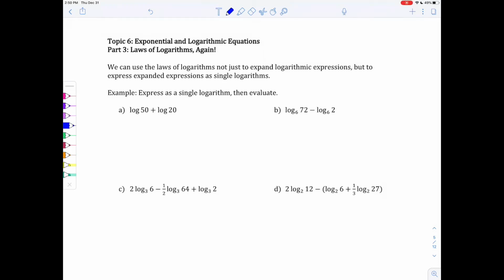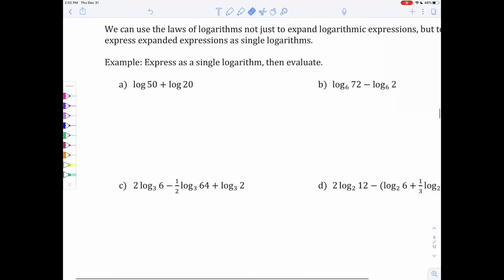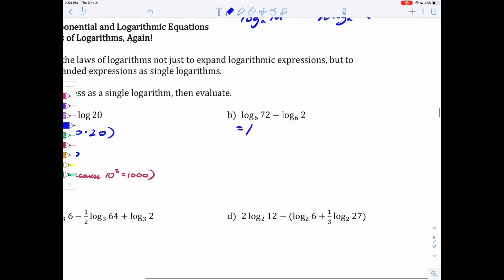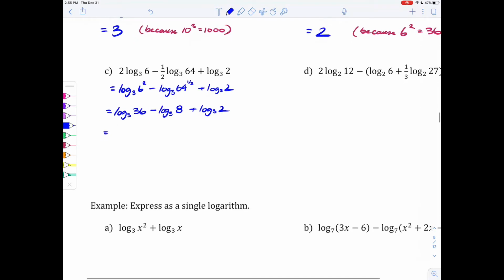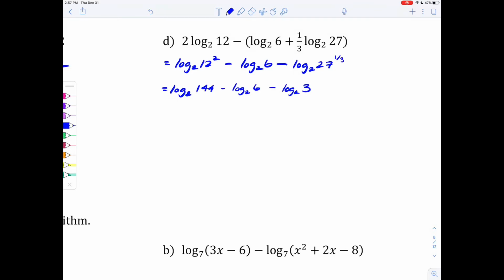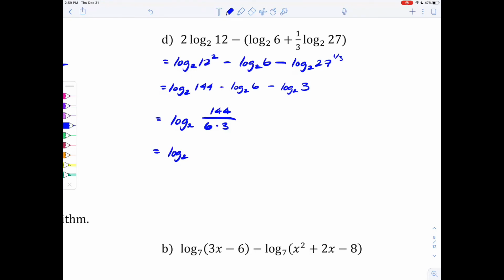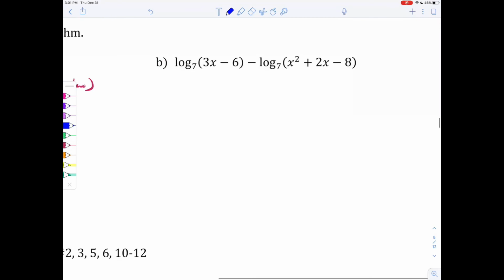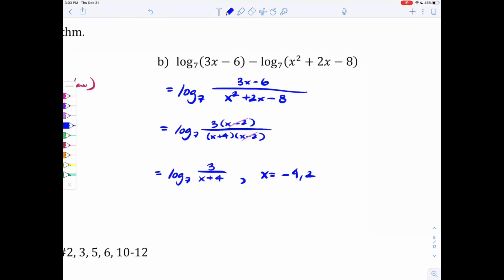MPC40S: Topic 6, Part 3 - Laws of Logarithms, Again!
Topic 6: Exponential and Logarithmic Equations
Part 3: Laws of Logarithms, Again!